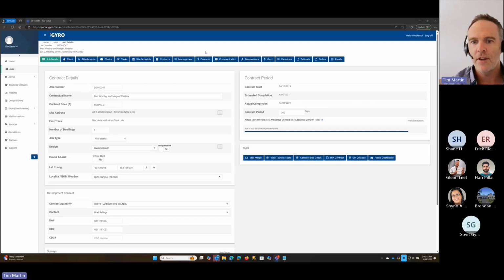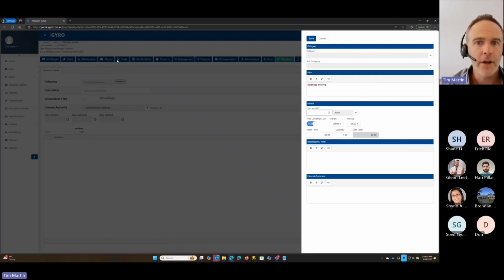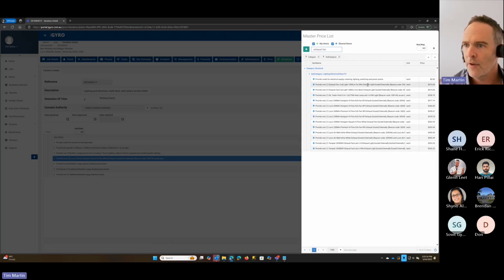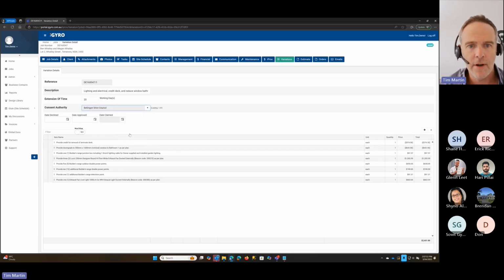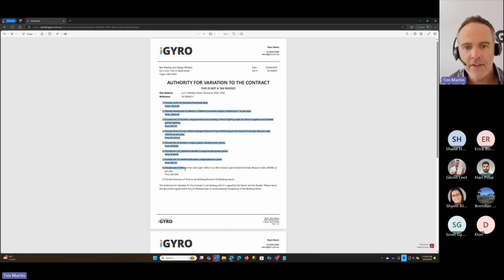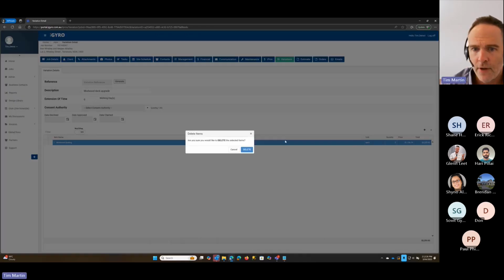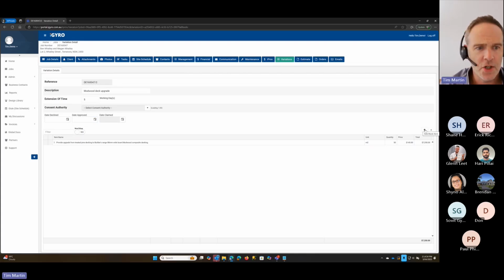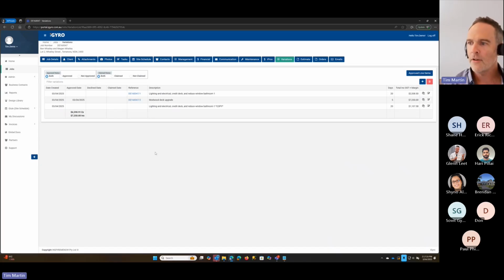New iGyro Portal Variations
In this webinar recording, you will go through a walkthrough of the new iGyro Portal Variations!

🔍Here you'll learn how to:
✅ Add contract days (Extensions of Time)
✅ Use the iProx catalogue to build variations
✅ Save variations directly to PDF – no more Word-to-PDF conversions!